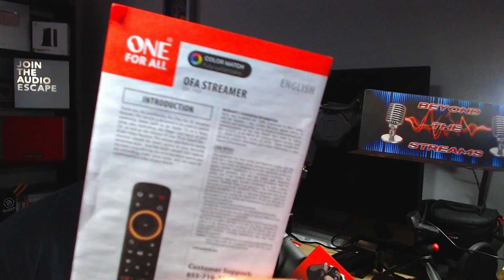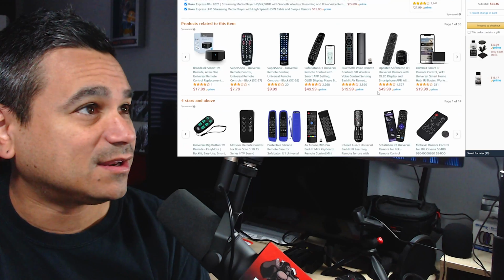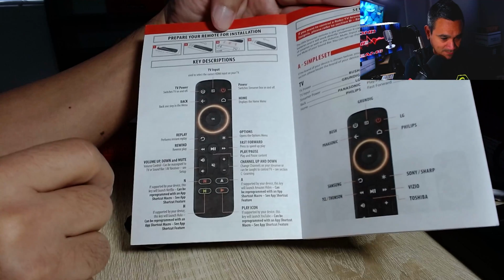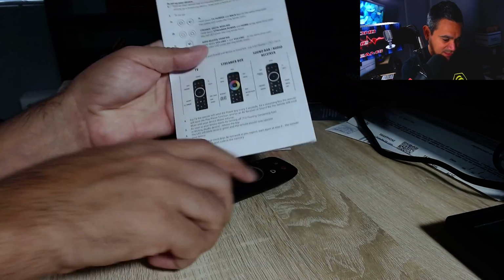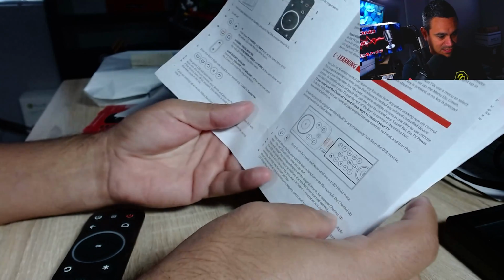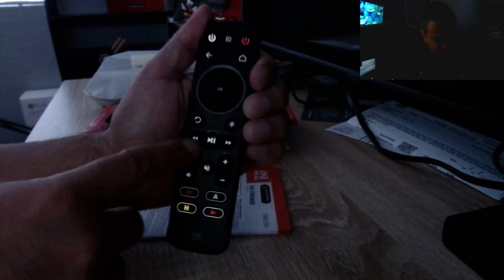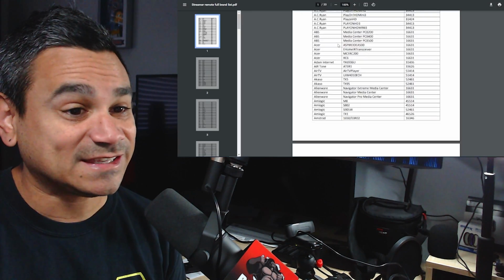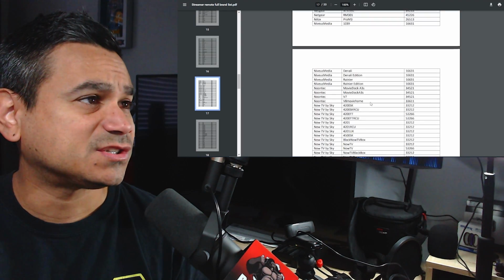One For All Remote Universal IR Works With Nvidia Shield Amazon FireTV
Streaming Box Now provides several tech and media related reviews, unboxing and or opinion. These videos are basic tutorials and overviews of different Android Streaming Devices.